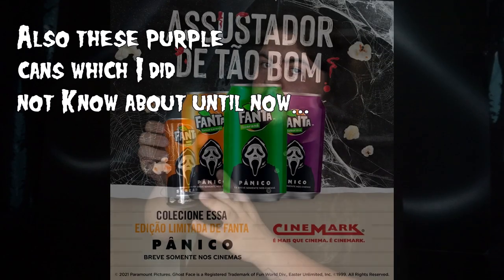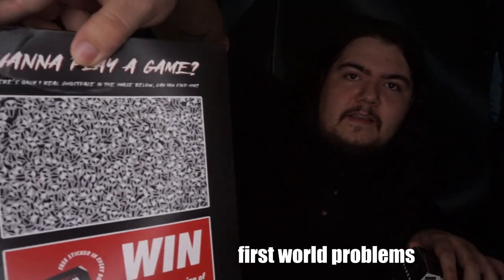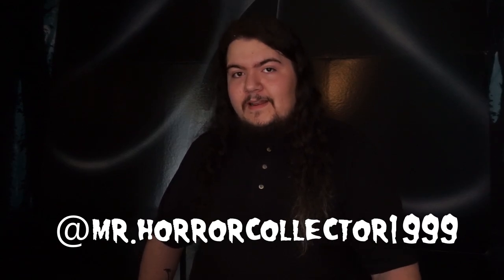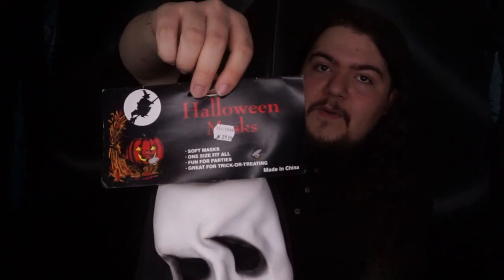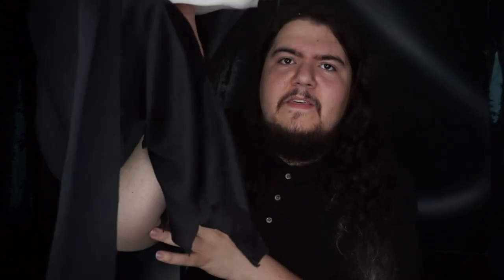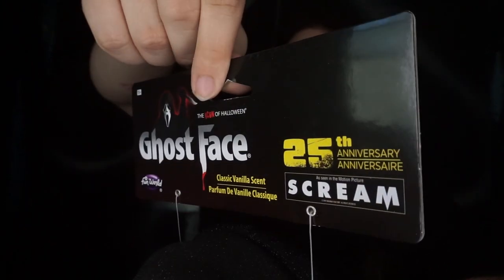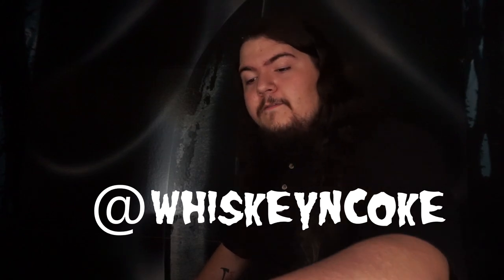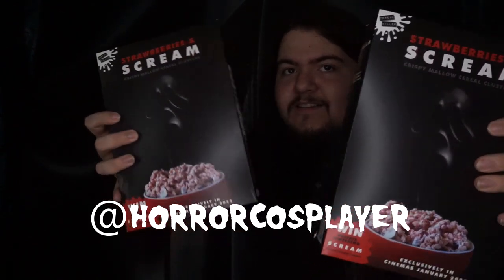Scream foods, masks, and more!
All music used in this video are original tracks by JoshSlunkGuitar